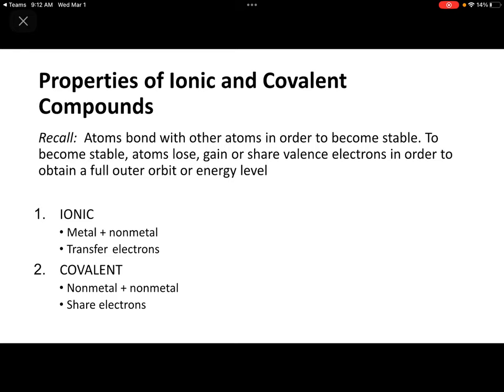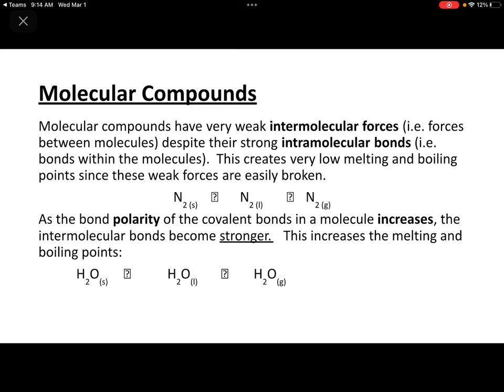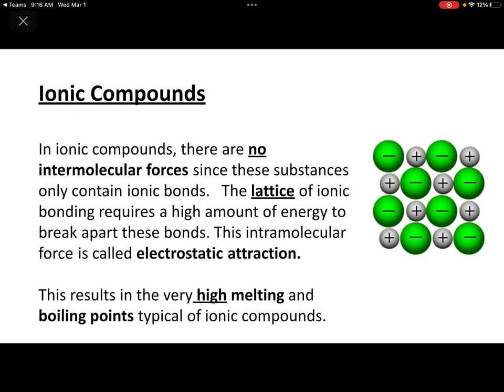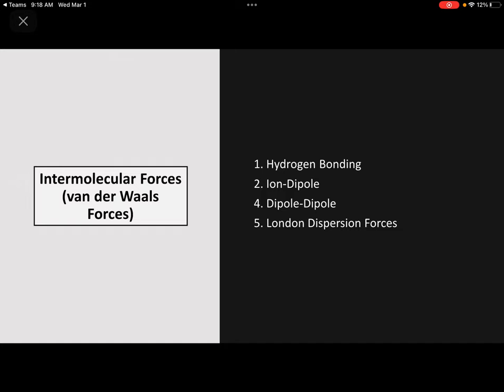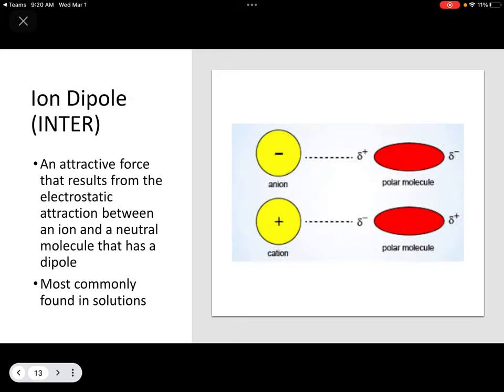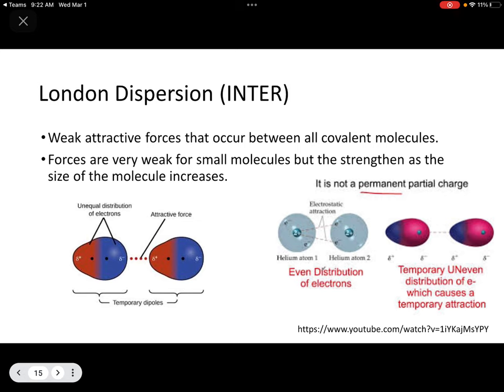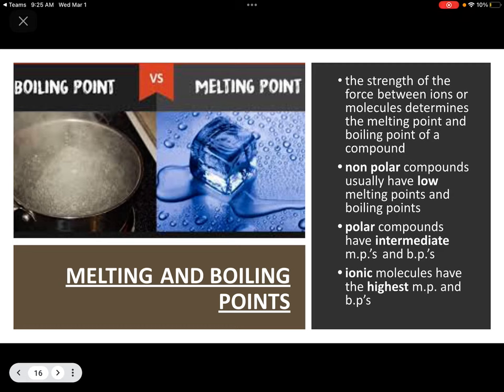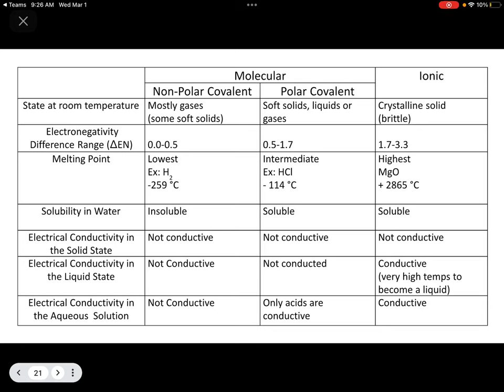Unit 1 IMF